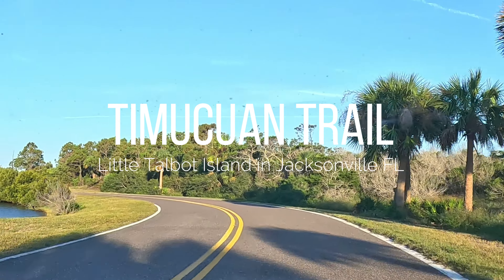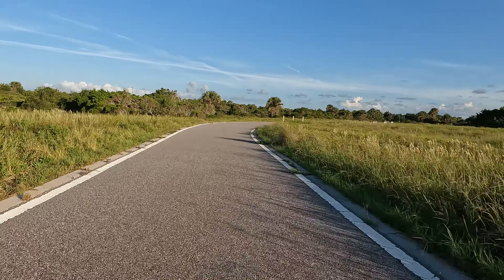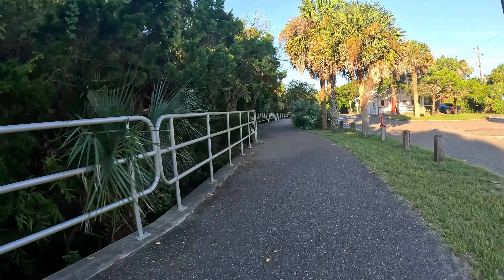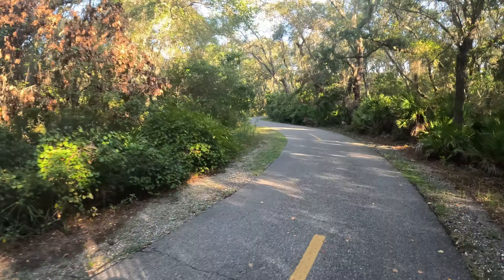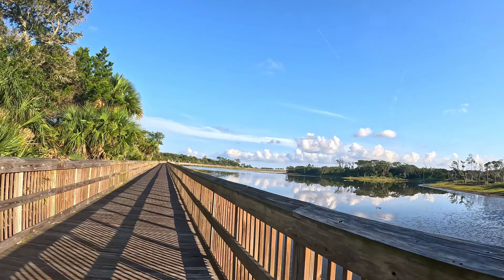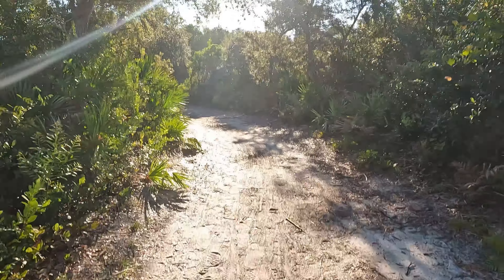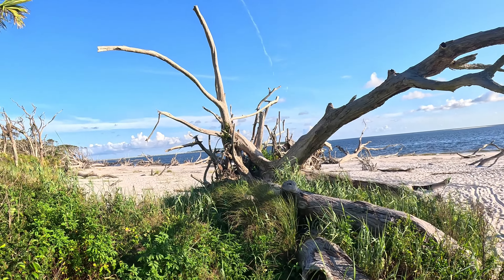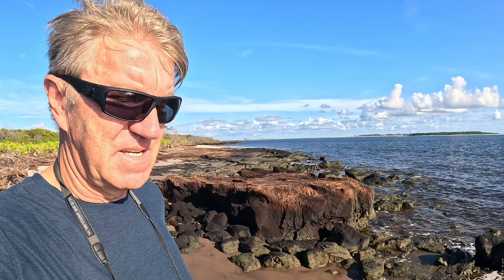Biking the Timucuan Trail: Big Talbot Island's Scenic Spots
Timucuan Trail is one of the best in Jacksonville. The Little and Big Talbot Island connector trail was finished just this spring, and now it's one continuous ride. This trail has so much to offer: Spoonbill Pond, Driftwood/Boneyard Beach, and Blackrock Beach are some of the coolest places you'll find in the Jacksonville area. I parked my car at the south end of Little Talbot Island, rode the trail, and checked out the beaches.

GoPro HERO11 Black Mini

Birding Camera: Sony DSC-RX10 III Cyber-shot Digital Still Camera

Sport Headphones: SHOKZ OpenRun - Open-Ear Bluetooth Bone Conduction

Anker Power Bank, 26,800 mAh

Bike Saddle: Selle Royal Men's Respiro Soft Moderate

Mini Bike Pump: Pro Bike Tool

Bike Mirror: CATEYE, BM-45 Bar End

Bike Light: super bright far and near beam

Bicycle Taillight: Cygolite Hotshot Pro 200 & 150 Lumen

Sleeping Pad: Ultralight Camping and Backpacking

External Solid State Drive: SAMSUNG T7 Portable SSD, 1TB